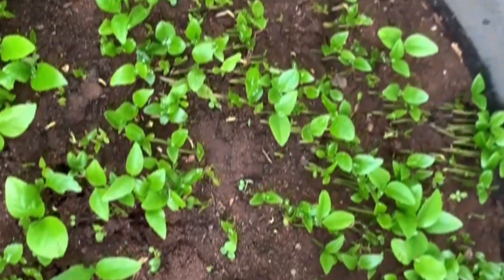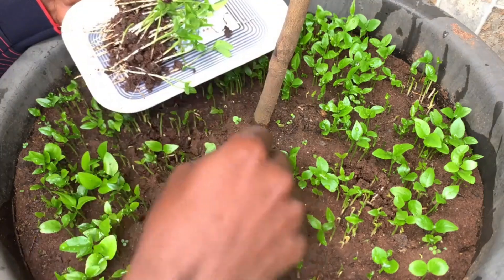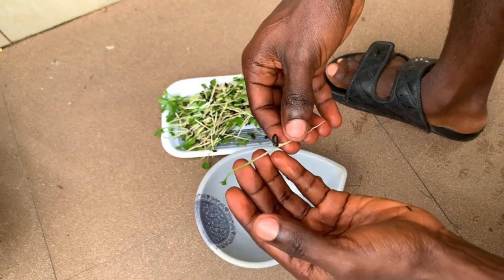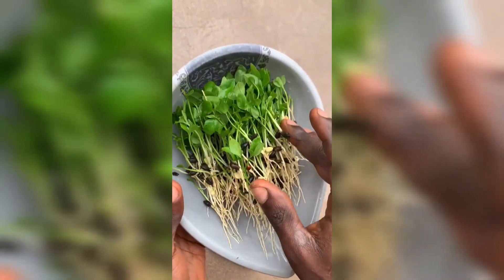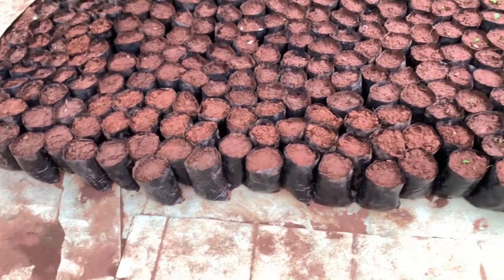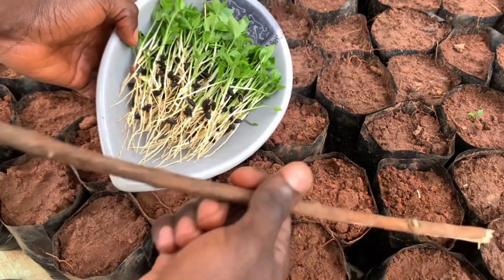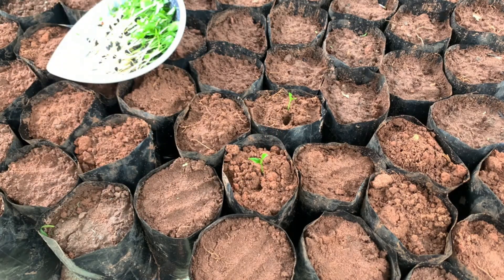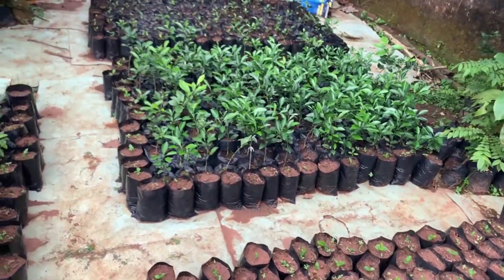How to Grow Rough Lemon Rootstock for Grafting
In this video, I’ll guide you through the process of growing rough lemon rootstock for grafting. Rough lemons are known for their hardiness, drought tolerance, and adaptability to various soil types, making them an excellent choice for citrus rootstock.